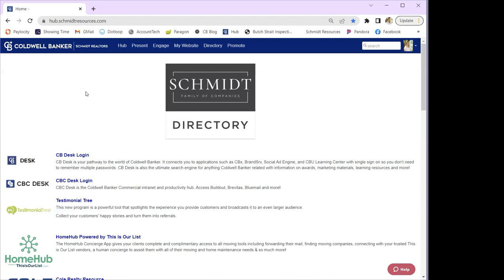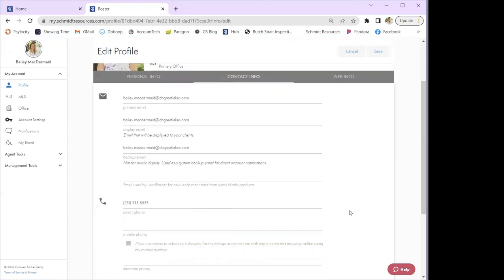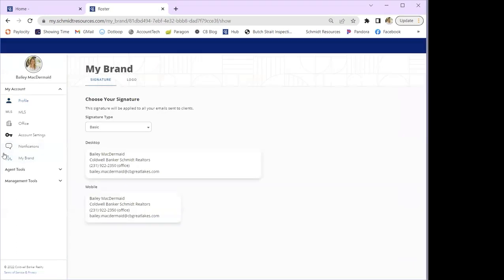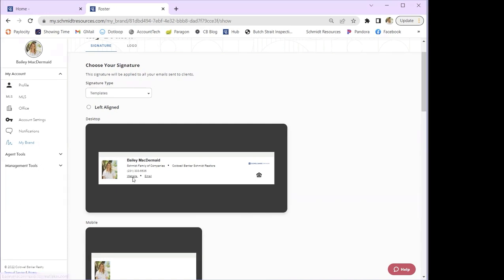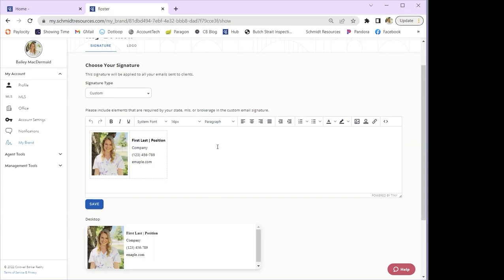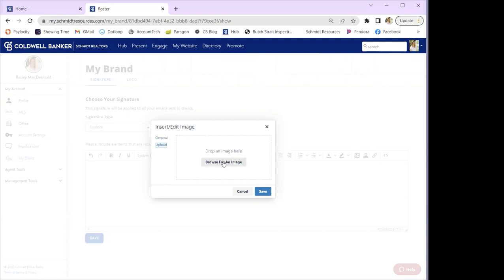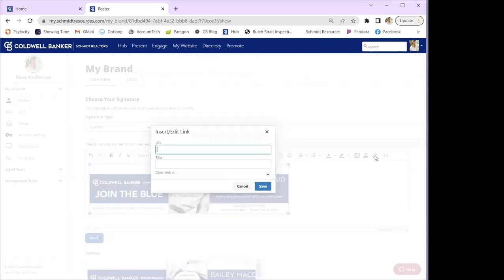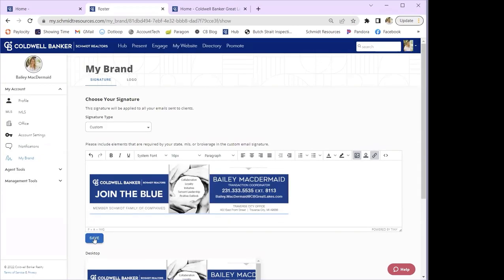MoxiMonday 12-4-22 - Custom eSignatures